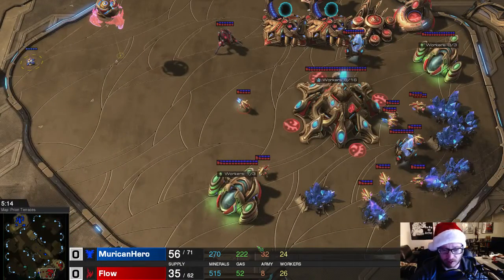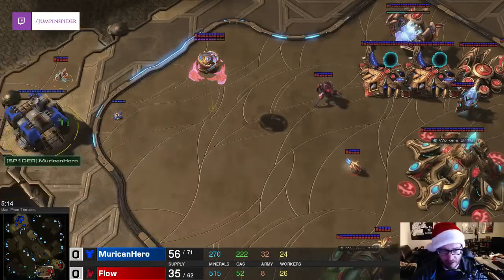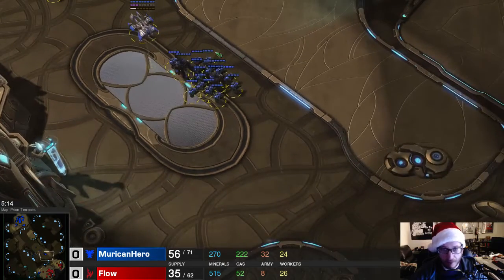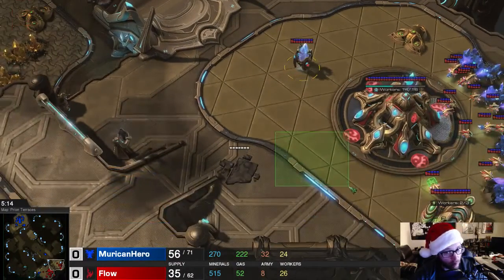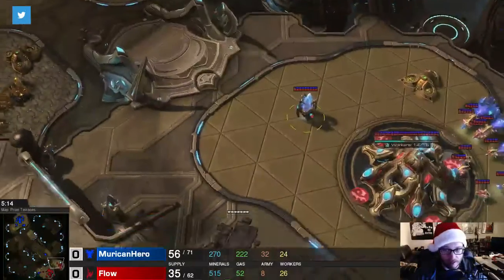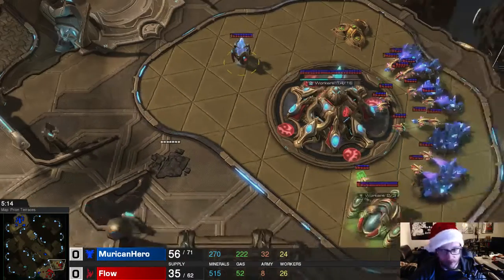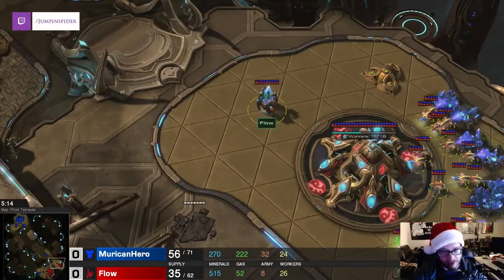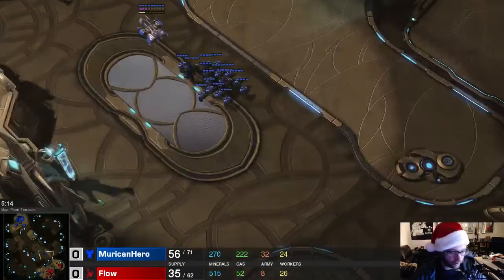Spider Builds: FUDK vs. Unprotected Expansion (Part 2 of 9)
Part 2 discusses how to attack a protoss with an unprotected expansion.